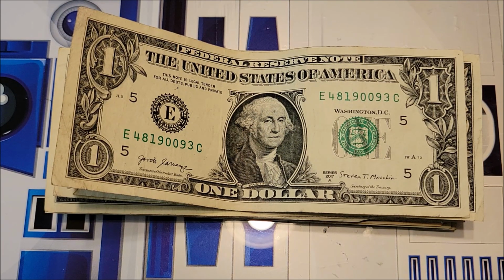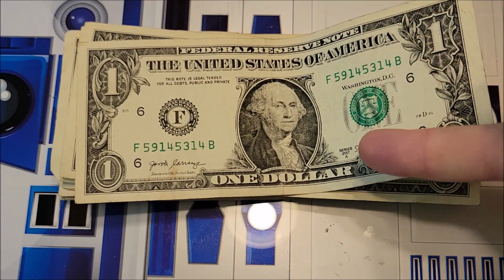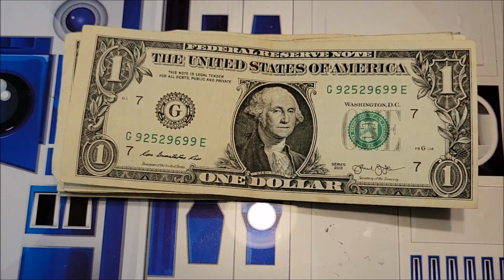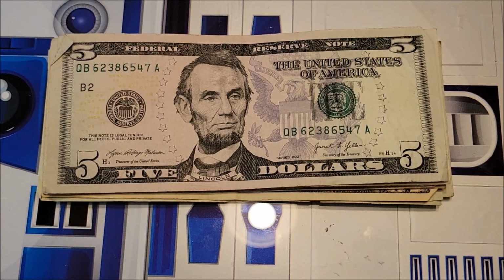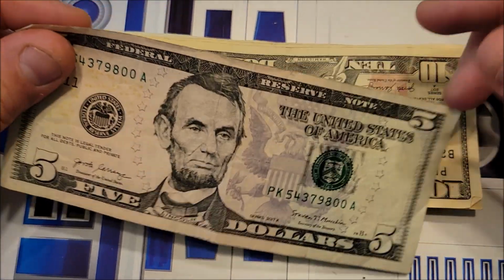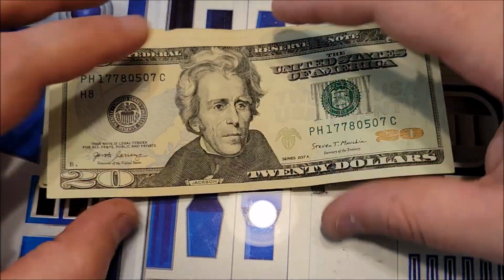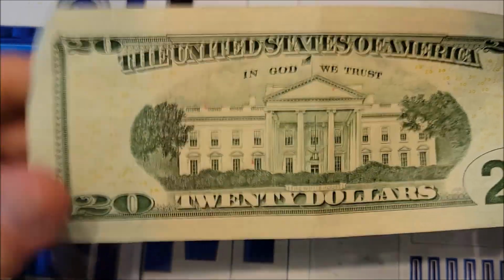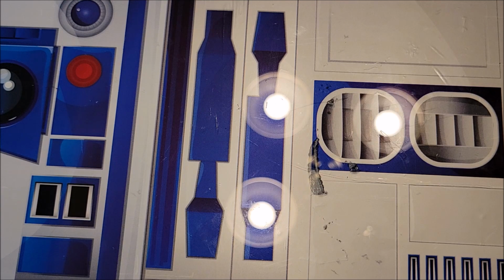STAR NOTE $20 BILL and Date Note Found!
STAR NOTE $20 BILL and Date Note Found Looking for Rare Banknotes Worth Money Serial Number

AND... Remember... Always check your bills and coins!
HELPFUL LINKS
OTHER COIN ERRORS TO LOOK FOR:
Multi Struck Coins
Uni Face Coins
Fragments
Proofs
Partial Collar Coins
Wrong Planchet / Off Metal Errors
Off Center Coins
Mated Coins
Martha Washington Test Pieces
Indents
U.S. Gold Errors
Fold Overs
Double Denominational Coins
Die Caps
Adjustment Strikes
Brockages
Counterbrockages
Broadstrikes
Bonded Coins